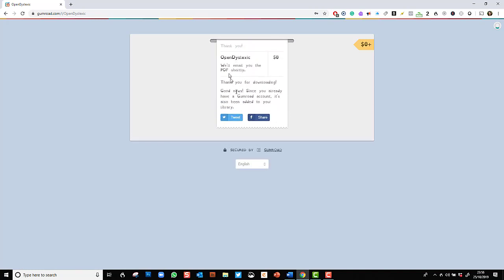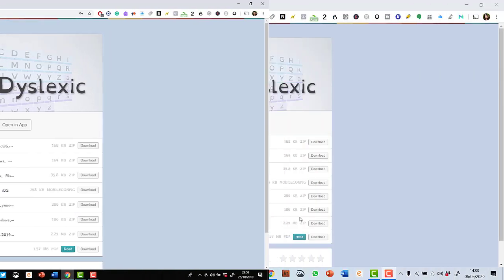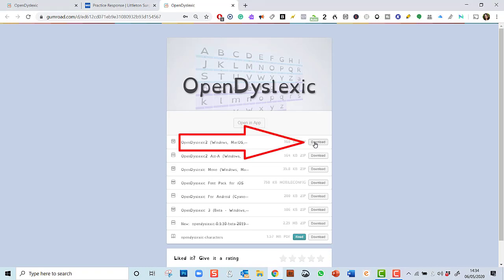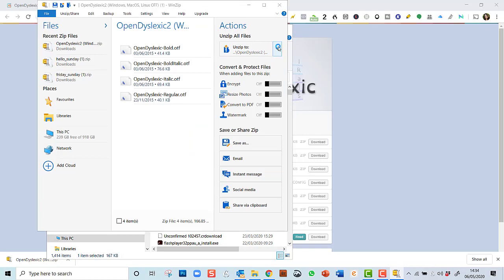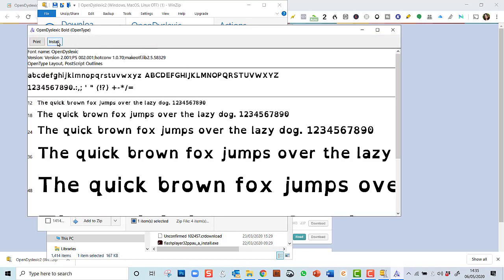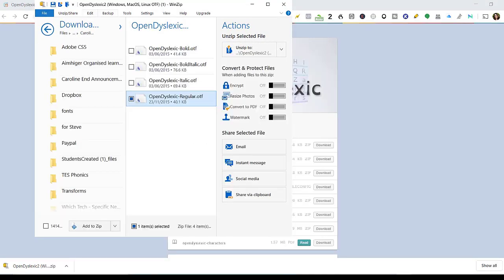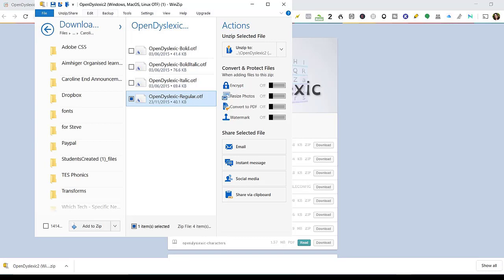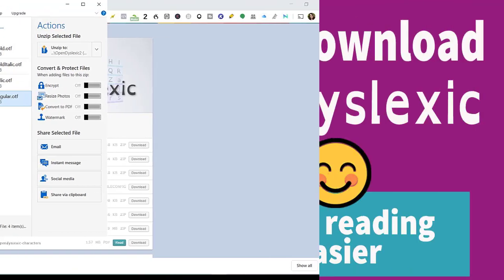How to download Open Dyslexic font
Using dyslexia friendly fonts really helps some of my students.  They use it when they read for pleasure but not when reading academic work.  Using dyslexia friendly fonts when reading anything is advised, especially as they are so easy to download and are either free or very reasonably priced.